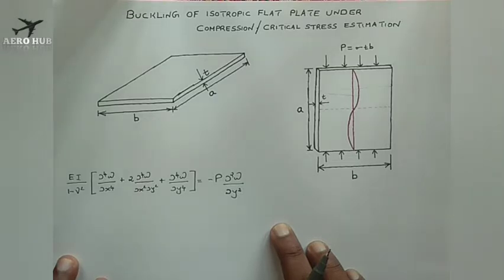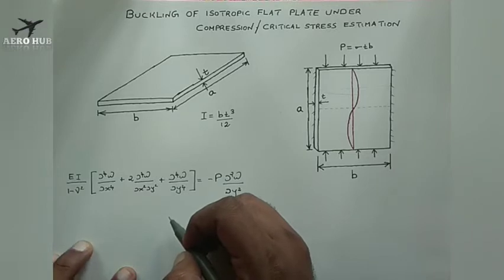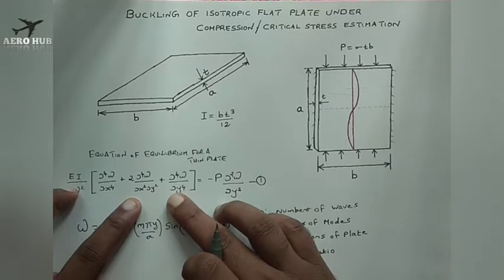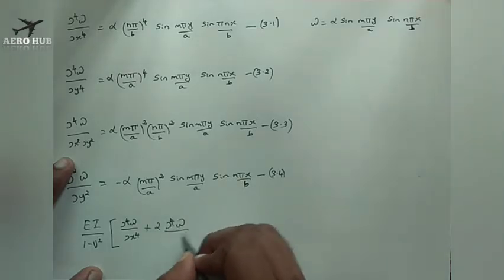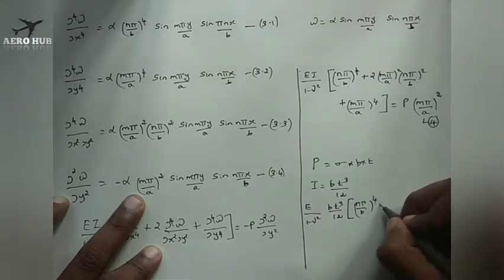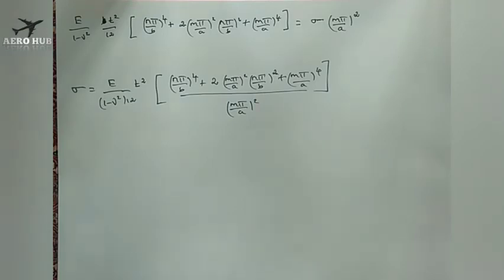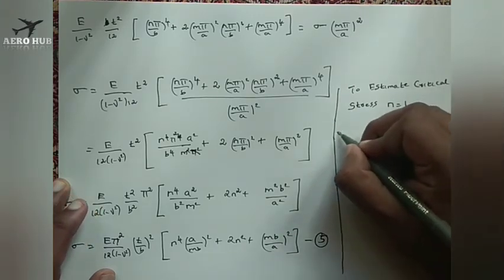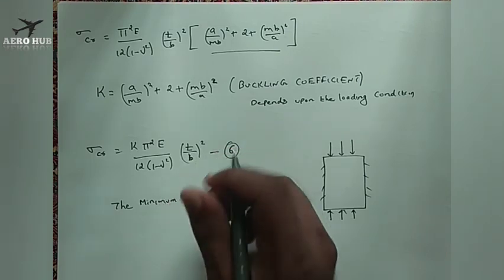Buckling Stress for Thin Plates|| Buckling Coefficient of Thin plate#Aircraft Structures#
To Unlock the Gift of the day Click the link below 😄😊👇🏻
How to Estimate the critical stress for a thin plate under compression
Airframe sections are composed of thin plate structures in form of stressed skin. The fuselage structure is a shell type structure which is also a typical plate structure. The airframe sections tends to buckle or fail at relatively small Compressive load. The estimation of minimum or critical Stress at which the plate tends to buckle is explained in this video.
The details in the video are as follows
00:24 - Introduction
02:43 - Loading conditions
03:20 - Equilibrium and Deflection equations
07:11 - Estimation of powers of deflection
12:12 - Substituting for load and m.o.i
13:37 - Simplyfing Equation to get the results
17:06 - Final Equation of stress
18:23 - Estimation of critical stress
19:30 - Buckling Coefficient, K
20:38 - Minimum value of Buckling Coefficient
Buckling Coefficient#Buckling stress#Buckling stress#Critical stress#Crippling stress#